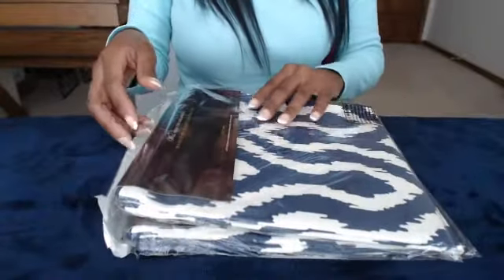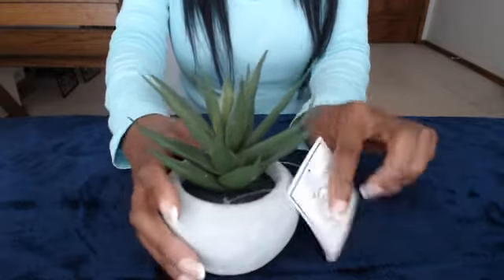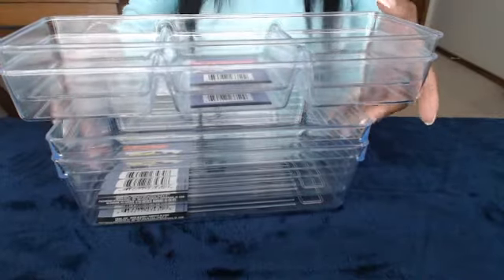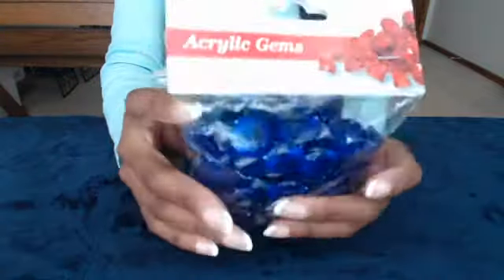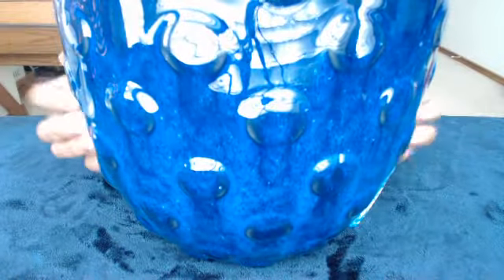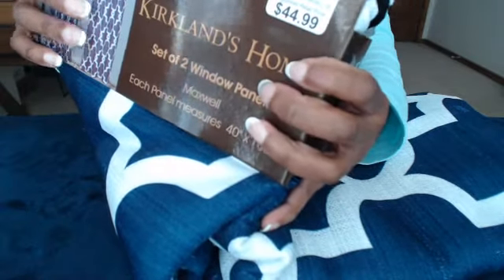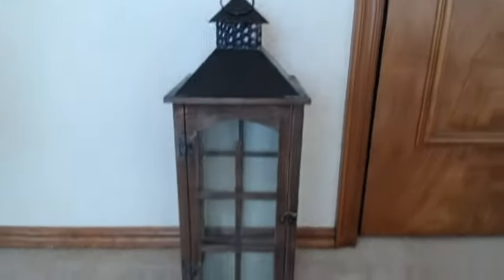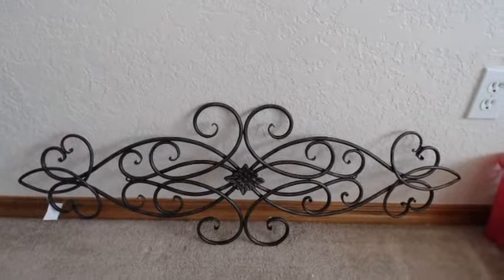Kirklands|Dollar Tree|Hobby Lobby|Marshals|Ross Home Decor Haul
I went to a few places and bought some more stuff. Enjoy. Sorry about the autofocus, the struggle is still real :-)